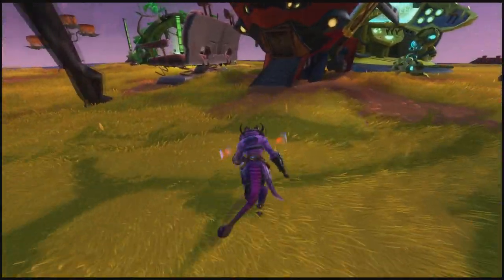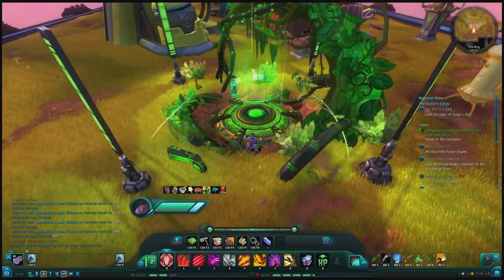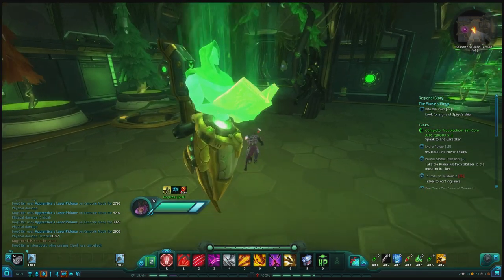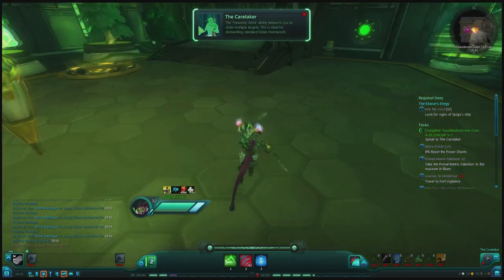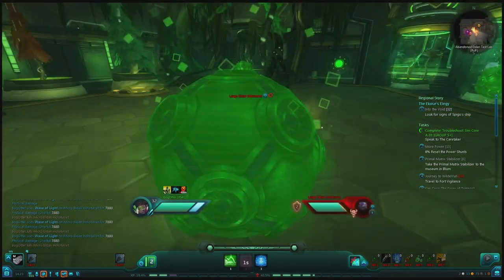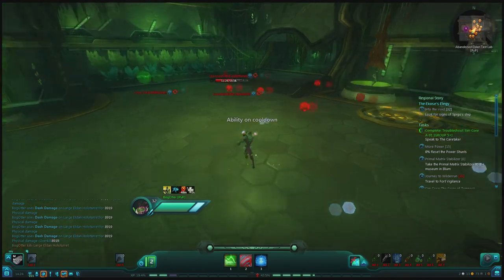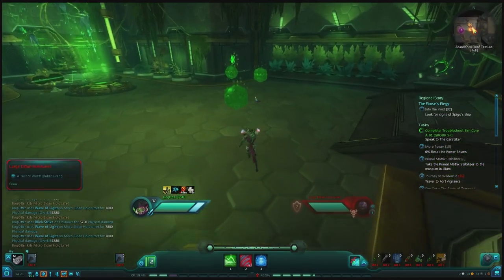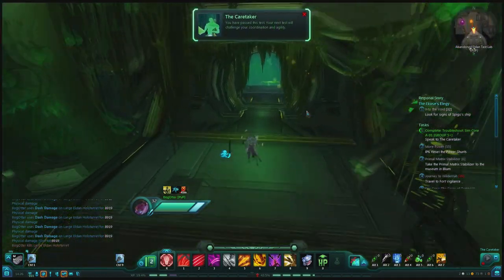Abandoned Eldan Test Lab Expedition (Housing Dungeon) - WildStar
Howdy folks!

In this video, I show off the Abandoned Eldan Test Lab Expedition, which is a mini-dungeon I unlocked for my housing plot.